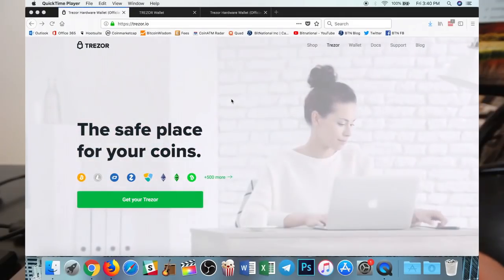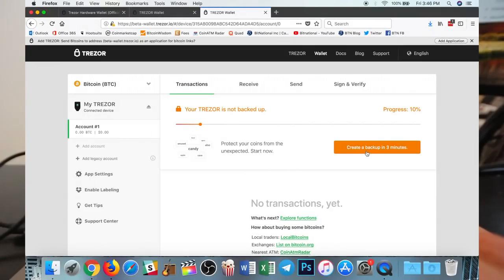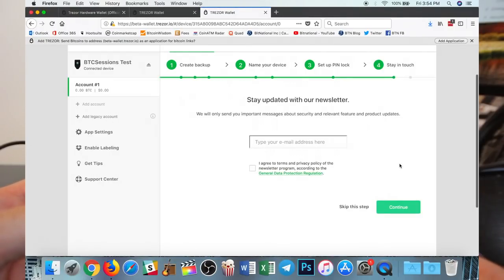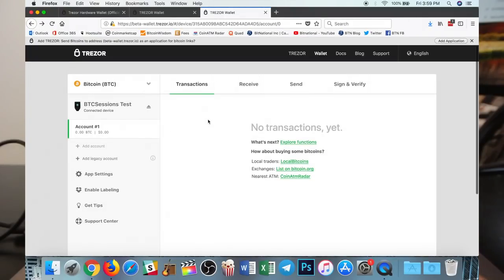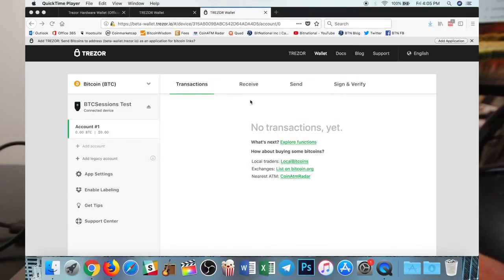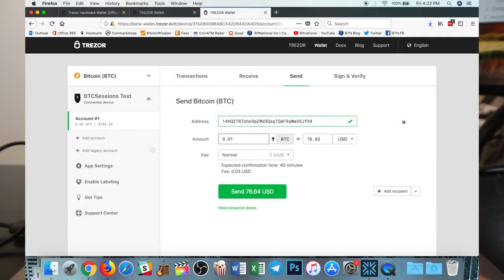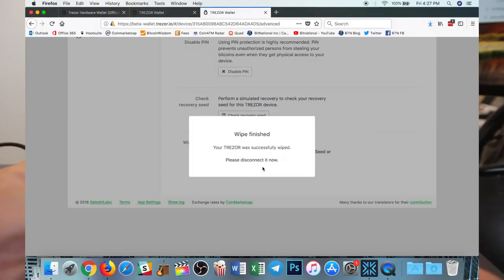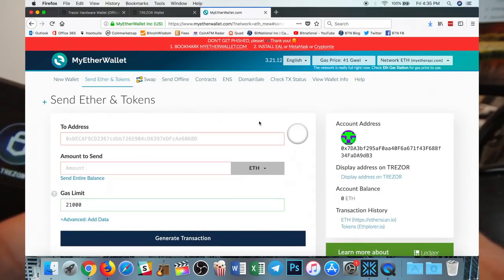How To Use A Bitcoin Hardware Wallet: Trezor Model T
The Trezor Model T is a hardware device that allows you to securely store your Bitcoin and other cryptocurrency. Given that Bitcoin transactions are essentially irreversible (including instances of theft), it is very important for an individual to practice best security practices. Devices like the Trezor give users a clean, relatively simple way to do this.

This tutorial walks through basic setup, backup, sending and receiving transactions, wiping the device, and how to restore your account.